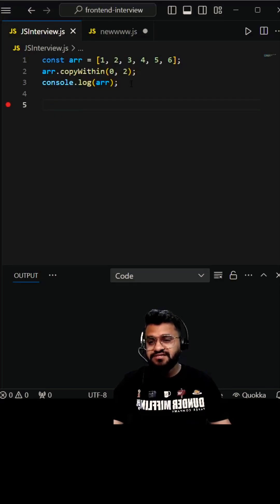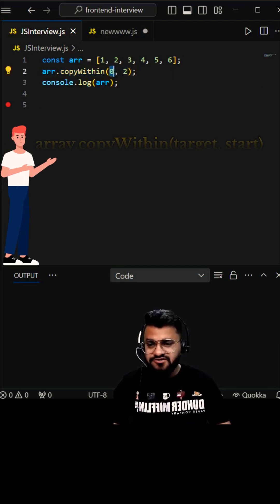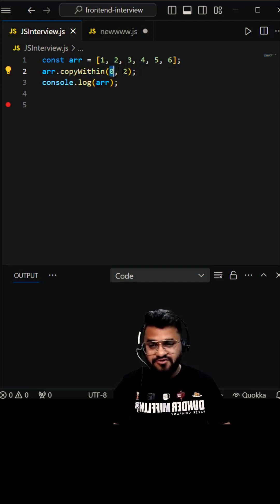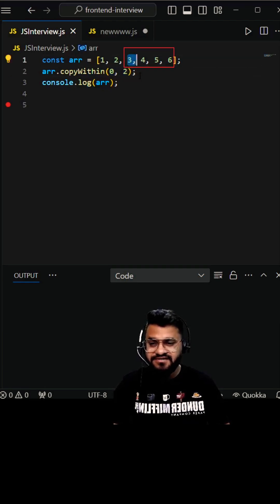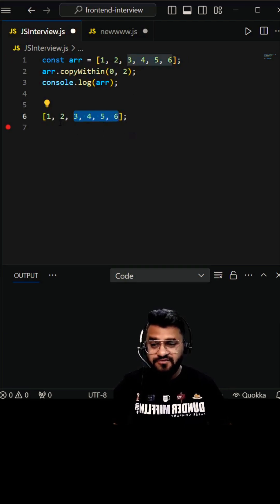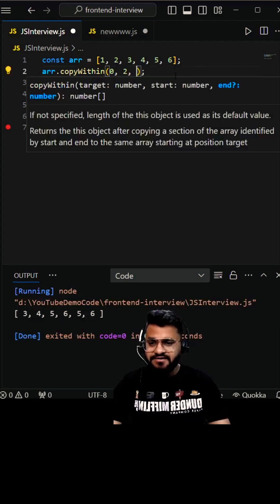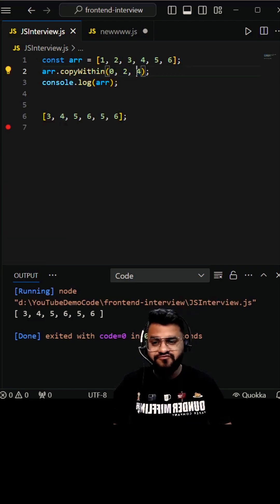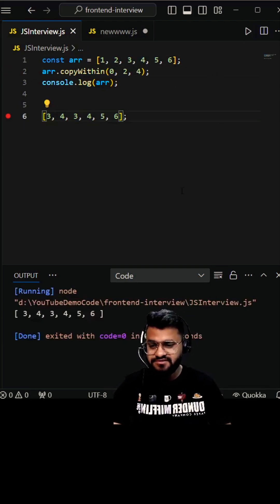day74 - Did you know how Array.copyWithin function works inside javascript ❓coding